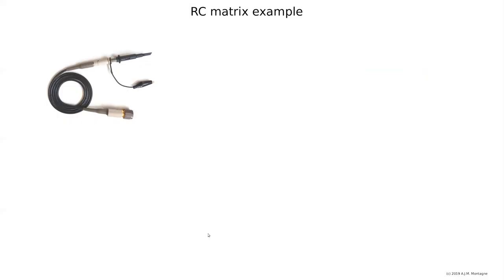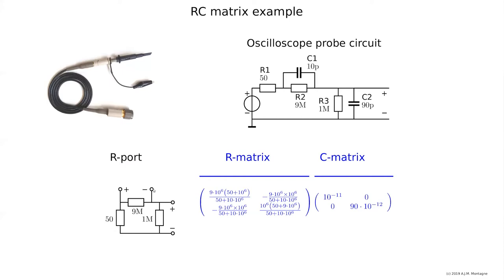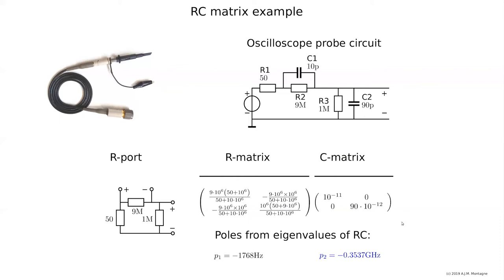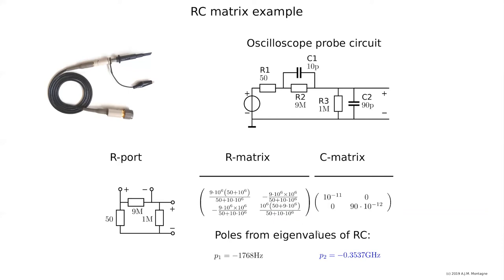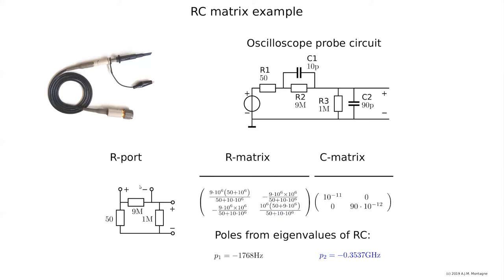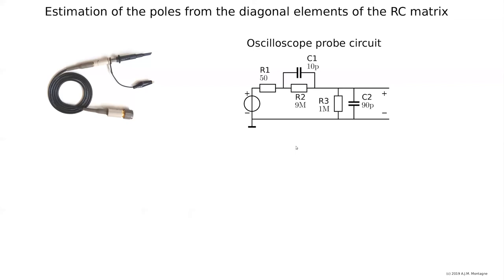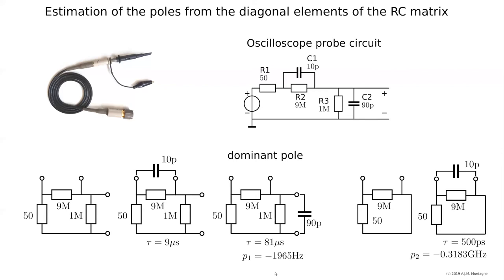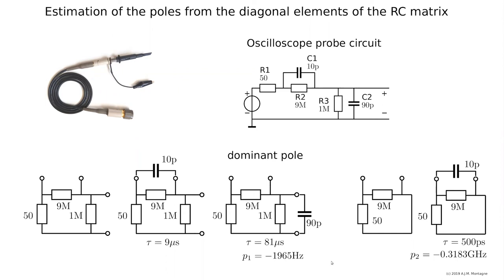EE3C11 lecture 6 Estimating Poles and Zeros Probe example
In this video it is demonstrated how to estimate the poles and zeros of an oscilloscope probe.